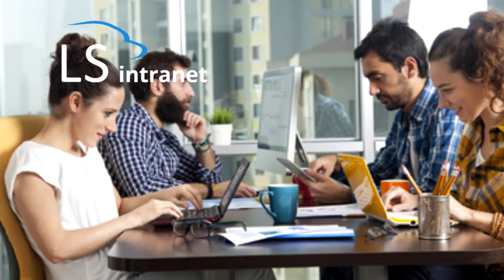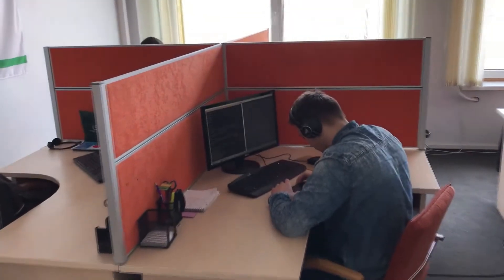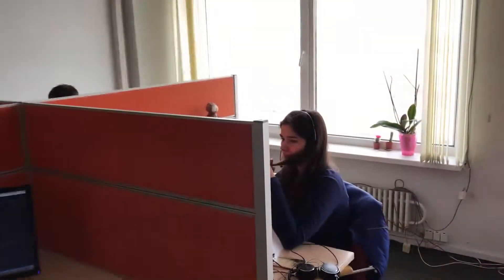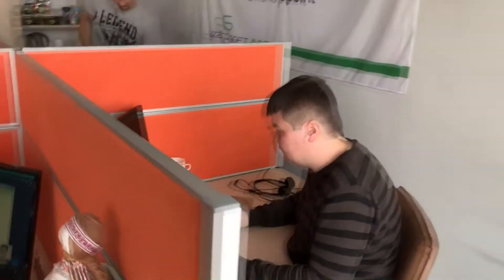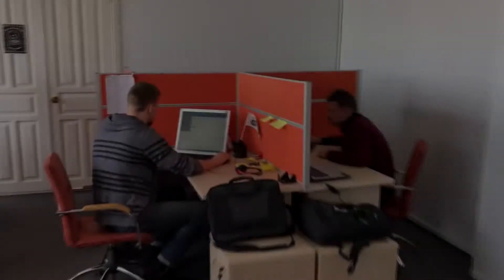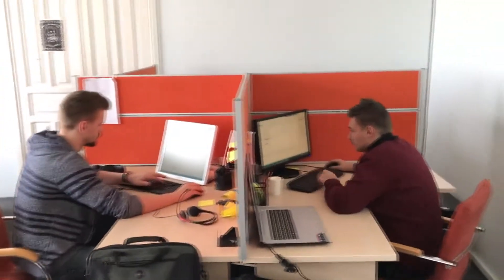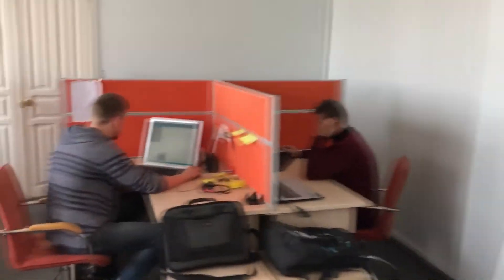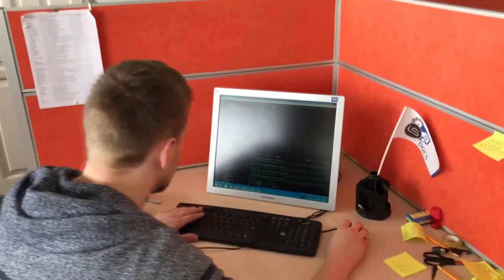LS Intranet Team Corporate Video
That’s how LS Intranet development department works. Watch about our usual life in the office and get some introduction of intranet developers everyday routine.
Intranet development in the most friendly and cohesive way enjoying the work is the success key of creating really good digital workplace solution.